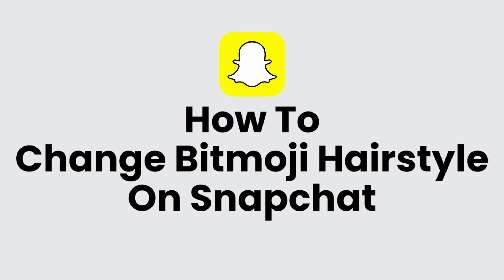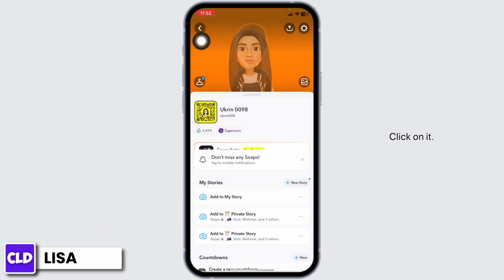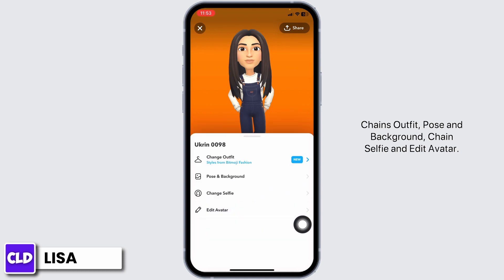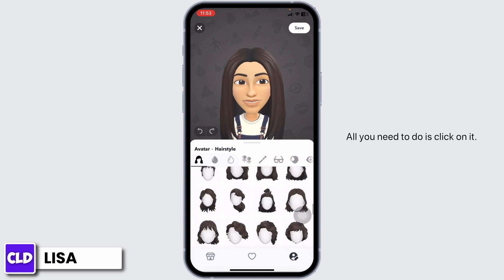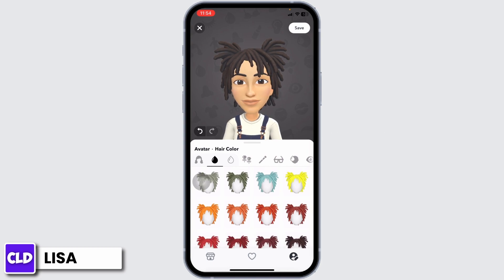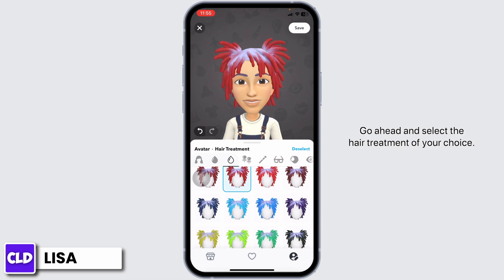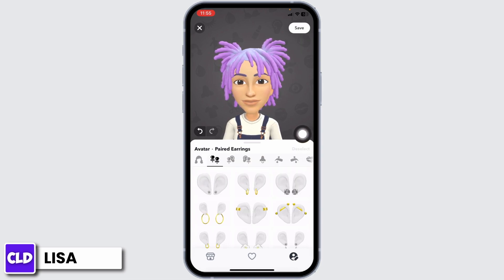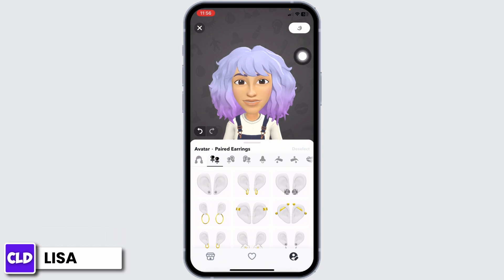How To Change Bitmoji Hairstyle On Snapchat 2024 | Get More Bitmoji Hairstyles On Snapchat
Tutorial On How To Change Bitmoji Hairstyle On Snapchat 2024

Are you looking to refresh your Bitmoji's look with a new hairstyle or hair color on Snapchat for the year 2024? Whether you want to keep up with the latest trends or just feel like a change, this tutorial will guide you through the process of updating your Bitmoji’s hairstyle and color, and exploring more hairstyle options available in the app.

👋 Hello Snapchat enthusiasts, welcome to Create Login And Delete! In our latest video, "Tutorial On How To Change Bitmoji Hairstyle On Snapchat 2024 | Get More Bitmoji Hairstyles On Snapchat," we're focusing on personalizing your Bitmoji to match your style!

Key topics we'll cover:
1. **How To Change Bitmoji Hairstyle On Snapchat 2024**: Easy-to-follow steps to update your Bitmoji's hairstyle in Snapchat's latest version.
2. **Get More Bitmoji Hairstyles On Snapchat**: Tips on how to access a wider range of hairstyle options for your Bitmoji.
3. **How to Change Hair Color on Bitmoji Snapchat**: Guide to personalizing your Bitmoji even further by changing the hair color.

📱 Timestamps:

0:00 - Introduction
0:05 - Changing Bitmoji Hairstyle in 2024
0:15 - Exploring Additional Hairstyle and Color Options